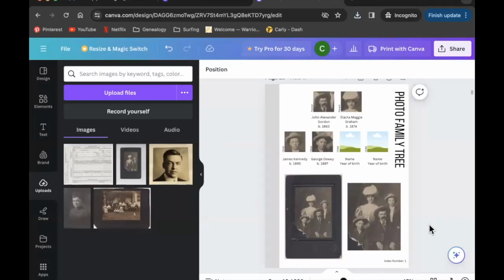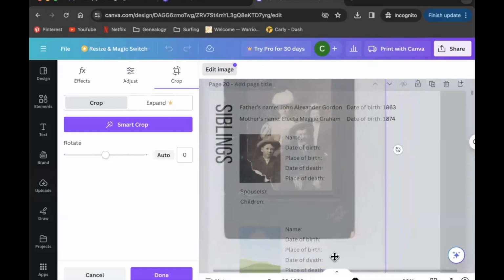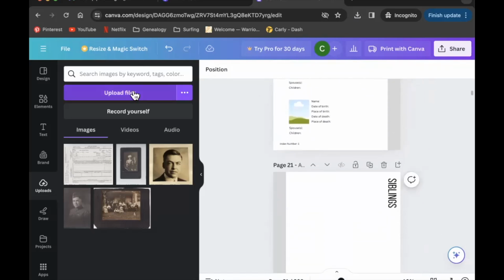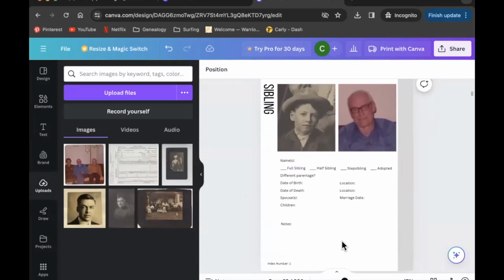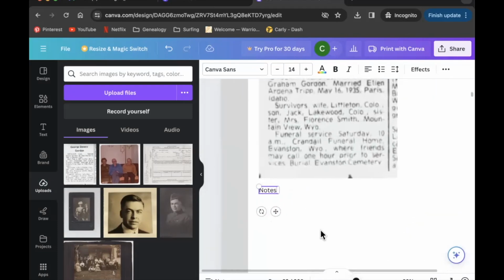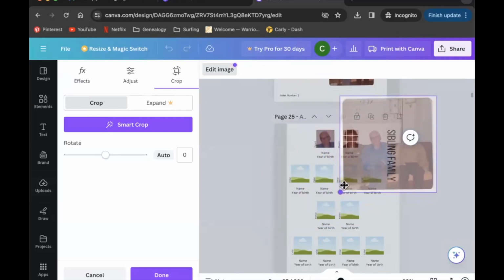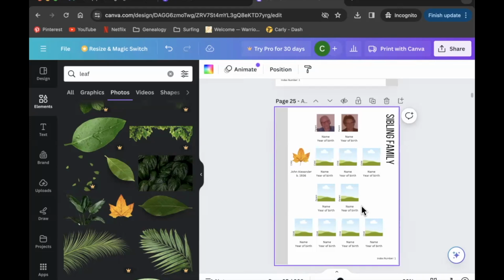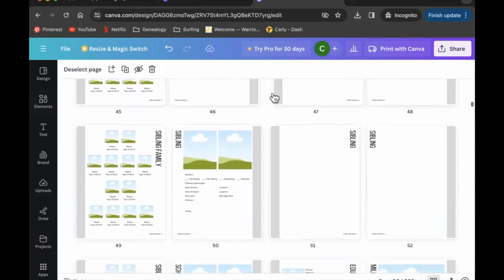Family Tree Book Canva Template: Filling in the Sibling Pages